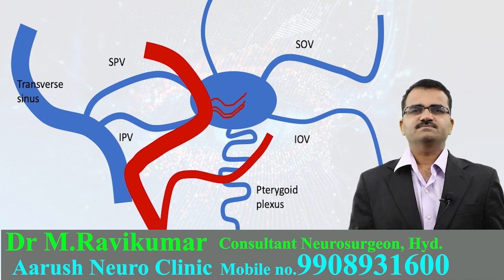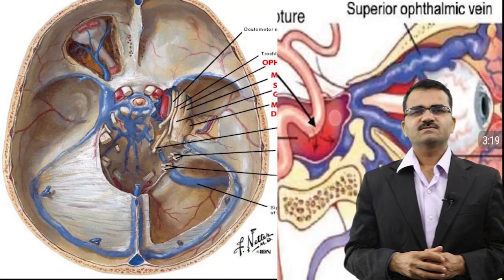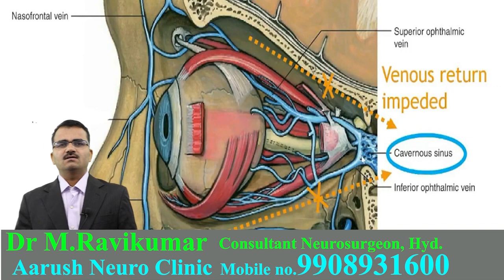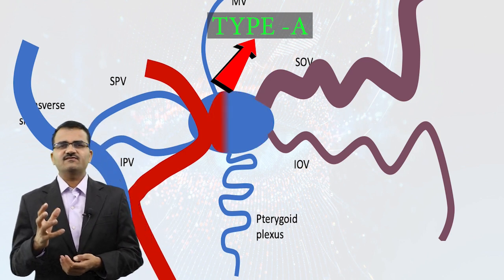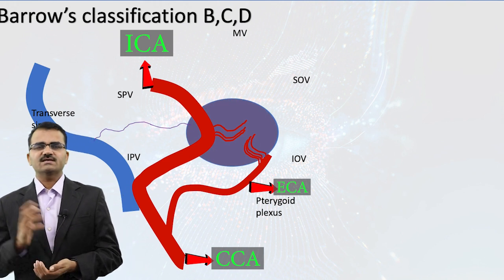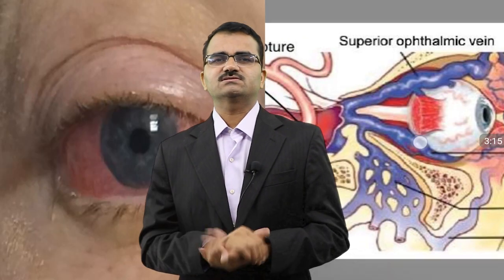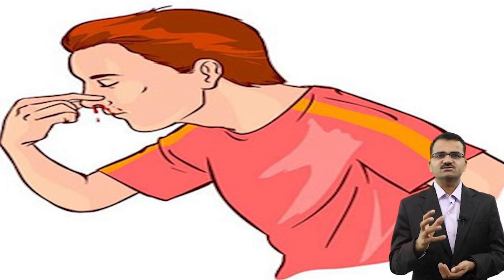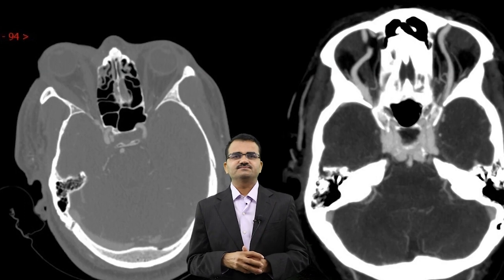Carotid Cavernous Fistula(CCF)Symptoms Causes and Treatment | Dr.M.Ravi Kumar(Neurosurgeon)Hyderabad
Carotid cavernous fistula (CCF) results from abnormal communication between the previously normal carotid artery and cavernous sinus. The most common (70%-90%) etiology of direct CCF is trauma from a basal skull fracture resulting in tear in the internal carotid artery (ICA) within the cavernous sinus.A carotid-cavernous sinus fistula (CCF) is an abnormal connection between an artery in your neck and the network of veins at the back of your eye. These veins at the back of your eye transport blood from your face and brain back to your heart and are located in small spaces behind your eyes called cavernous sinuses.
‎Types · ‎Symptoms · ‎Causes · ‎Diagnosis